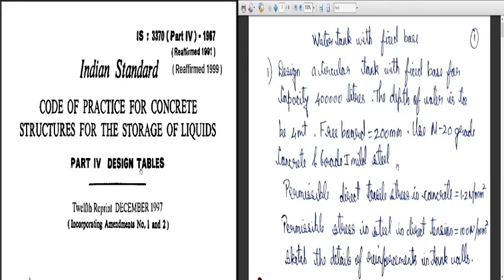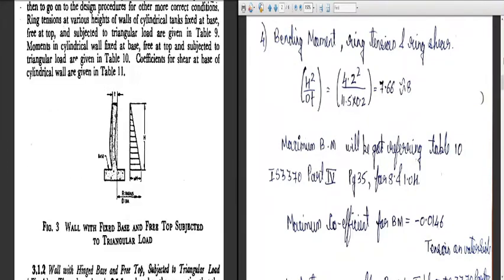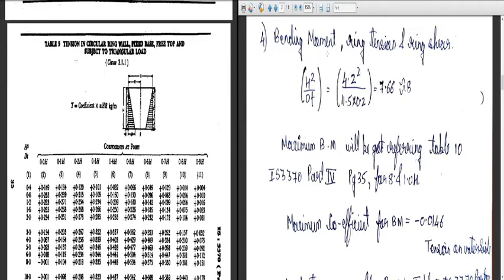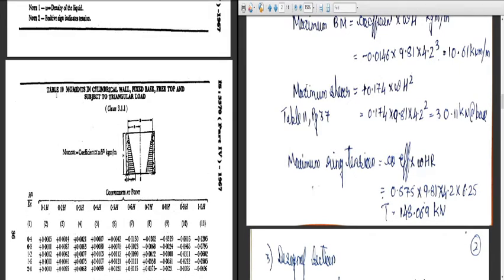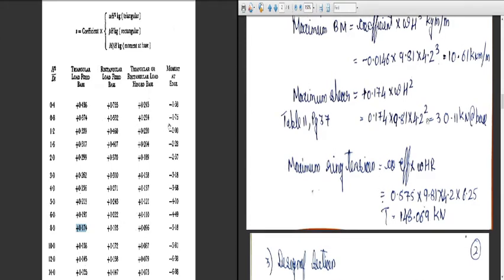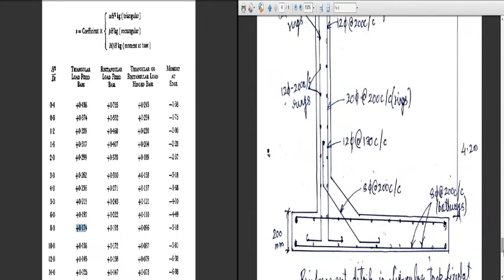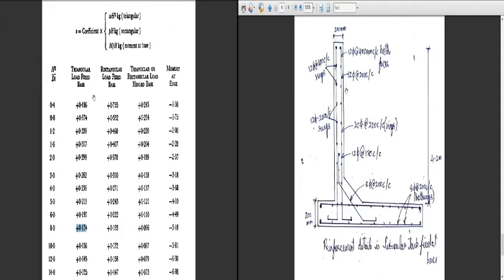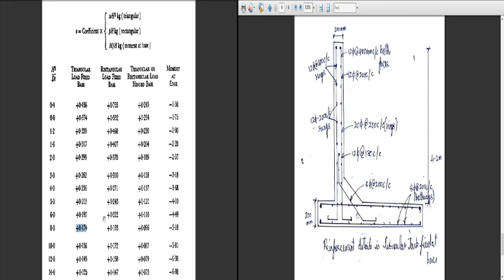Design of Circular Water Tank with Fixed base Part - IV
In this video lecture the detailing of Circular water tank with fixed base is discussed